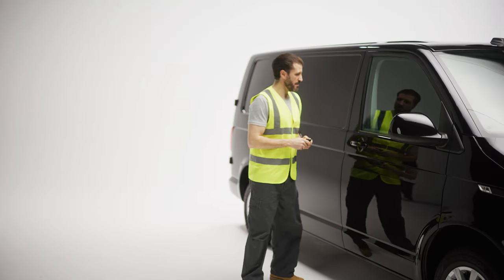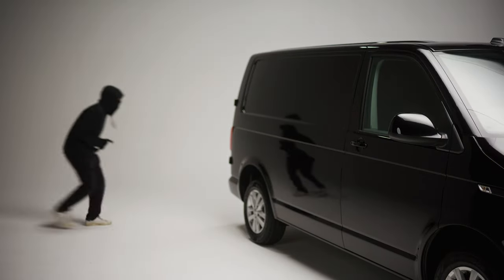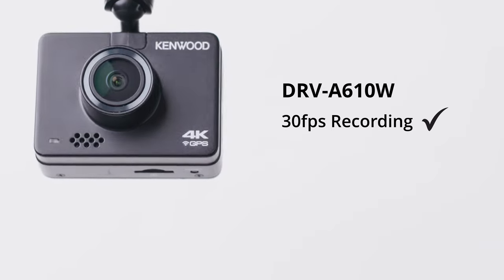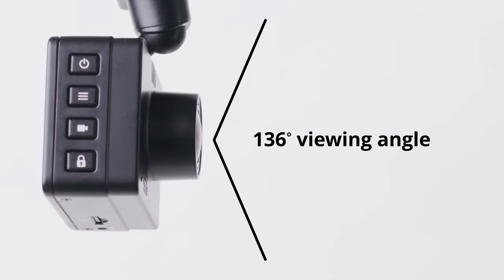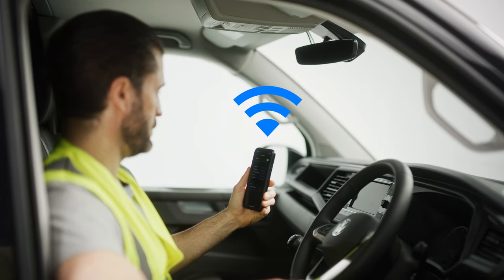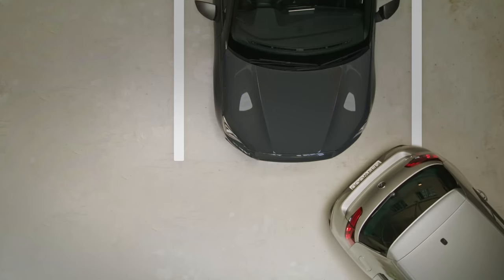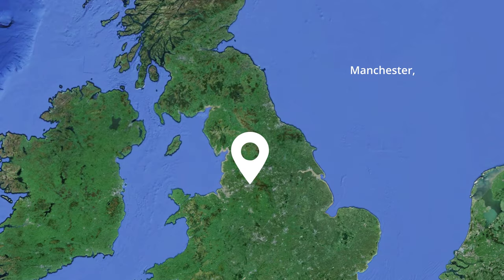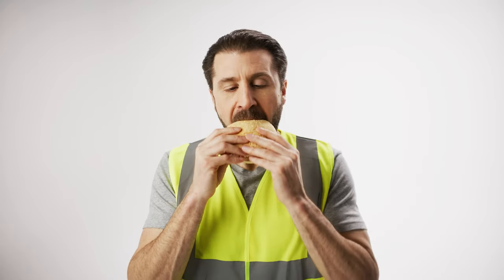Work Van Dash Cam KENWOOD DRV-A610W 4K Ultra HD Recordings Drive Smarter, Capture Everything!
The DRV-A610W Dashboard Camera – the ideal co-pilot for your work van! Driving or leaving your van can sometimes be daunting. With the DRV-A610W's 4K HD Recording, it captures every detail in stunning clarity, even at high speeds, ensuring you never miss a moment.

With the optional KCA-R210 2K rear-view camera. This waterproof and compact camera can be mounted inside or outside your van. For continuous protection, the optional CA-DR1130 hardwire kit activates Smart Parking Mode with three selectable functions: Vibration Detection, Motion Detection, or Time-lapse.

Equipped with a 3-axis G Sensor and GPS Receiver, the DRV-A610W not only tracks your location but also provides invaluable data for every journey. Seamlessly access your footage wirelessly via Bluetooth or WiFi using the Dash Cam Smartphone App, available for both iOS and Android. Effortlessly share videos directly with your insurance company for quick, hassle-free claims.

Optional extras:
KCA-R210 waterproof & dustproof exterior & interior mountable 2K full HD rear view dash camera, enables simultaneous front and rear camera recording.

CA-DR1130 hardwire kit provides permanent power and activates the Smart Parking Mode with three selectable functions: Vibration Detection, Motion Detection, or Time-lapse.

Elevate your drive with the DRV-A610W – drive smarter, capture everything!